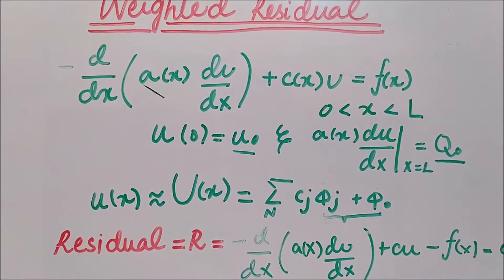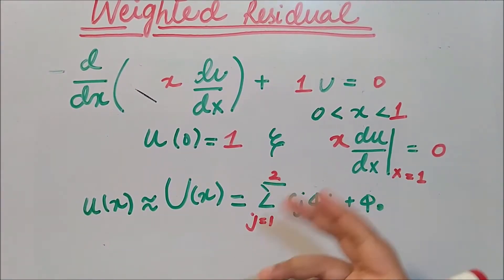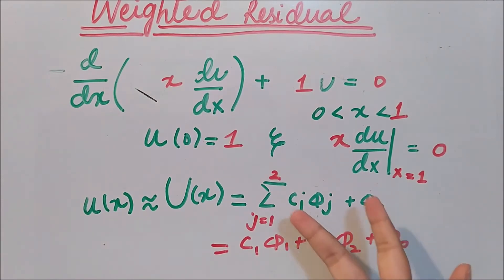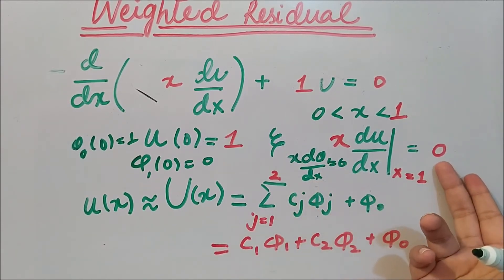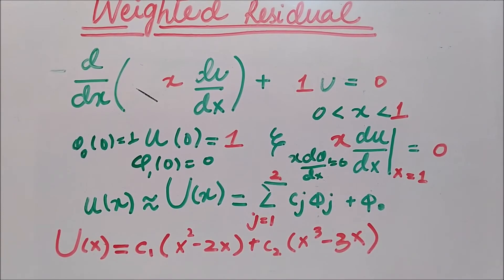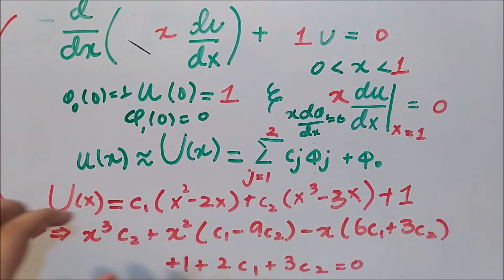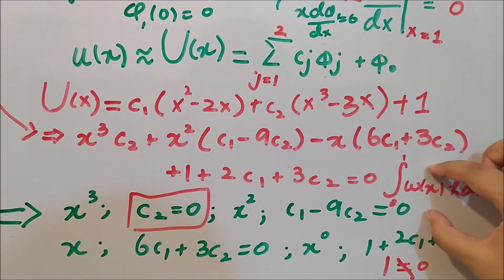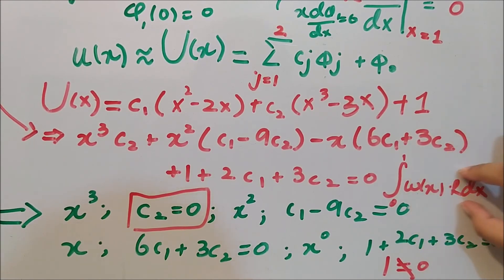Why Weighted Residual Method in FEM? | Solved Example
Solved Example-1 | Weighted Residual Method
This video is the first part about the solving of a differential equation with and without the weighted residual method.